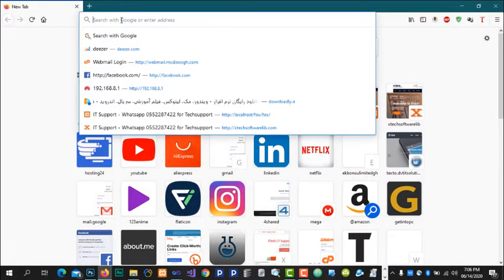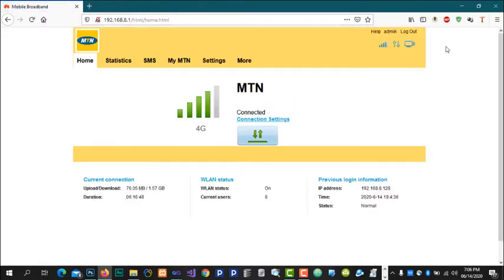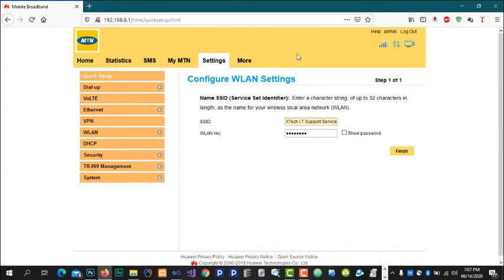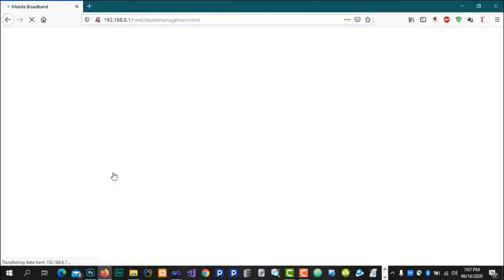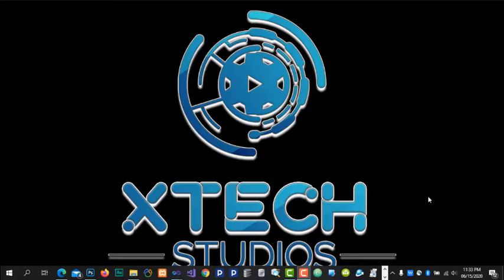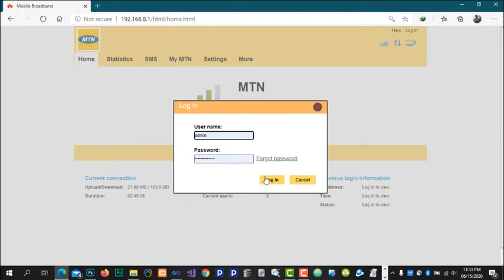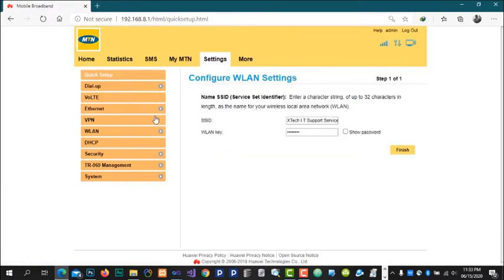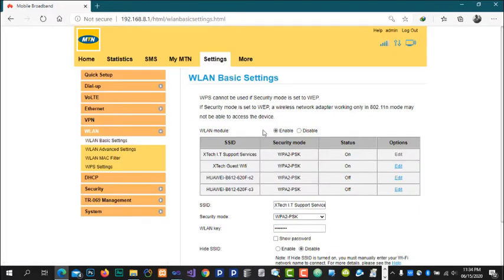MTN TUROBONET : Things you can do with MTN Turbonet ( Huawei B612s-25d)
MTN Turbonet ( Huawei B612s-25d) has other features that can come in handy as you use it for your day to day activities.

1. Schedule Internet Curfews
2. Block Specific Websites
3. Block unwanted devices
4. Create a Guest Network
5. Share files across your LAN
6. Take control of devices like your Television, smart devices etc
7. Print directly from your phone
8. Make phone calls with it with a landline phone.